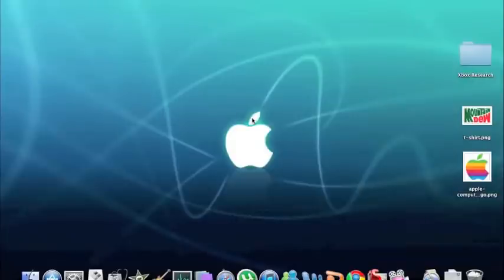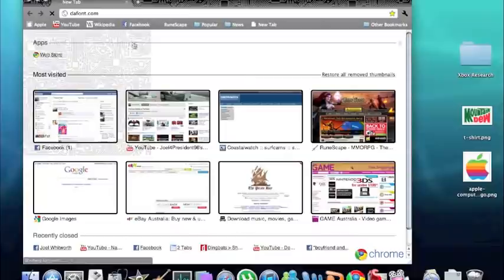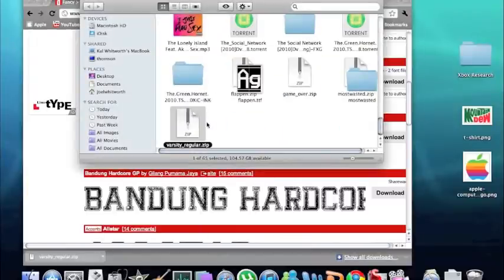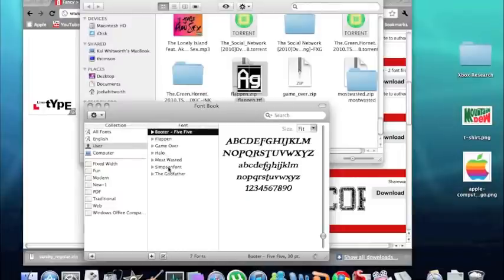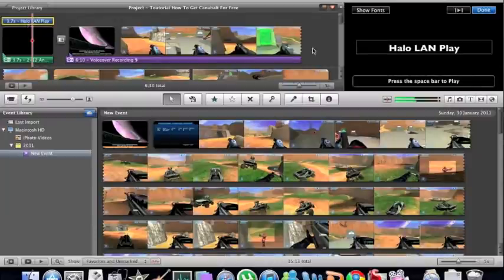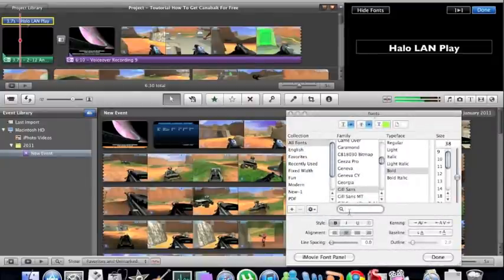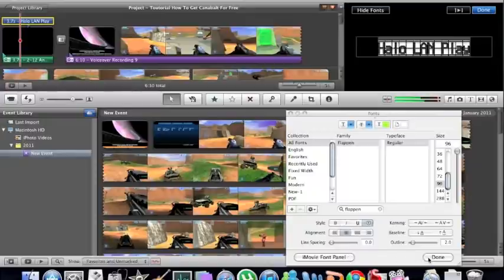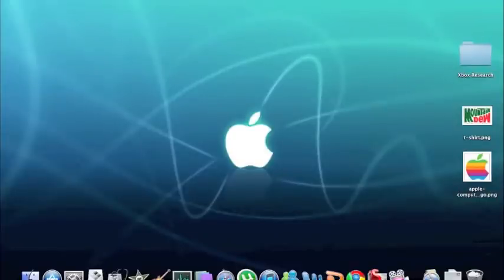Tutorial: How To Get Custom Fonts For imovie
How to get custom fonts in imovie!